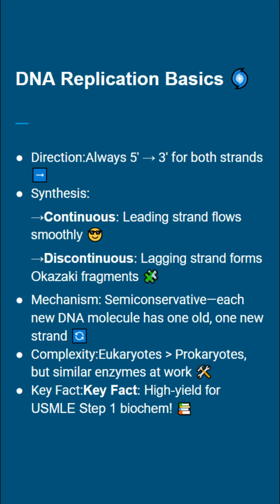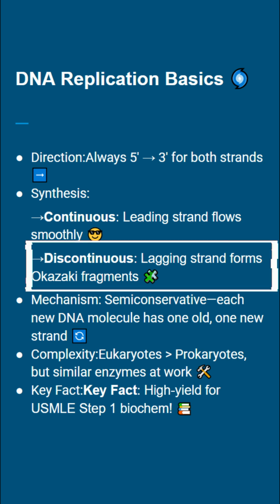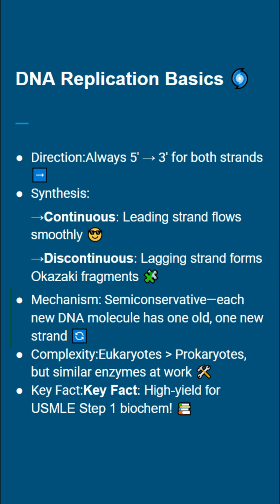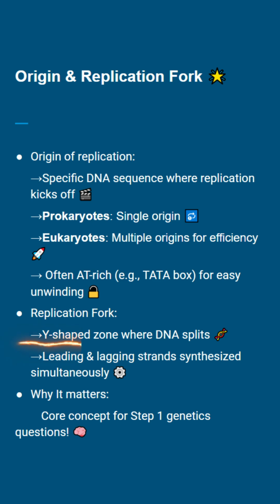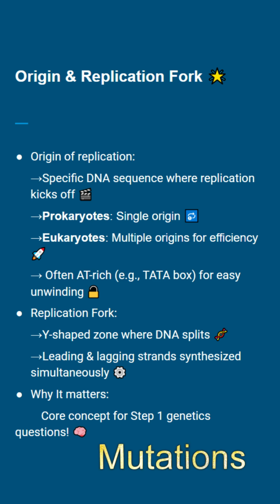DNA Replication in 60s: Crush USMLE Step 1 🧬🔥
🚨 Future MDs! Master DNA replication FAST—5’→3’, leading vs lagging strand, Okazaki fragments, origins & forks! High-yield USMLE Step 1 biochem & genetics gold. Save & revisit before exam day! 🩺